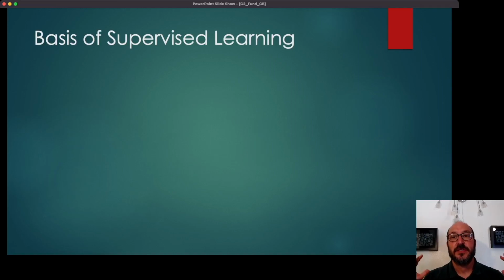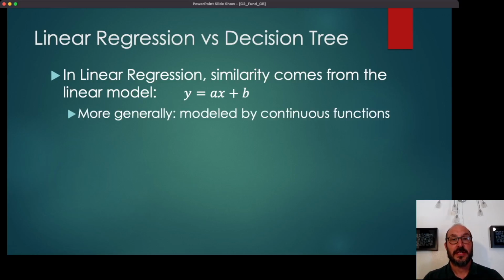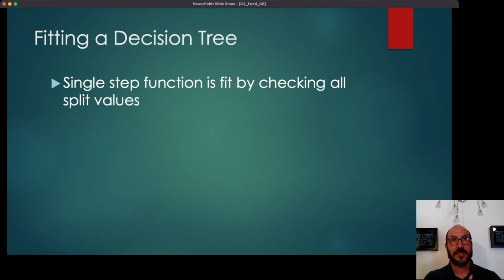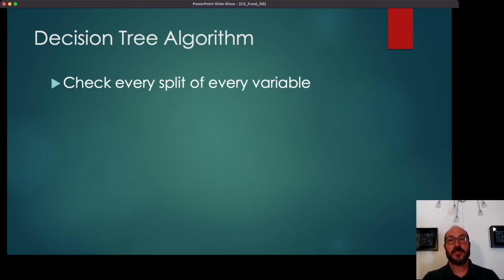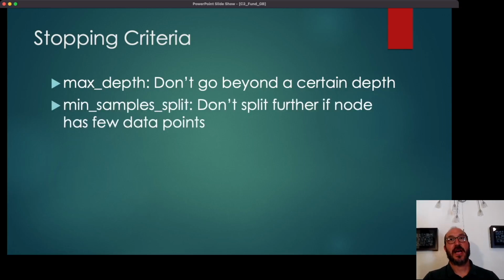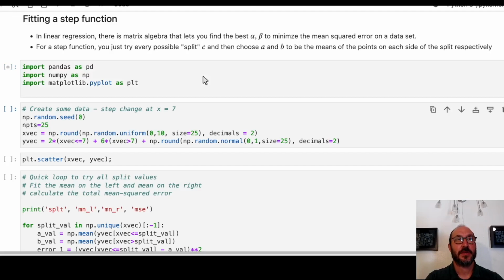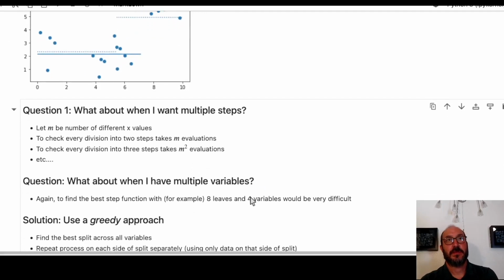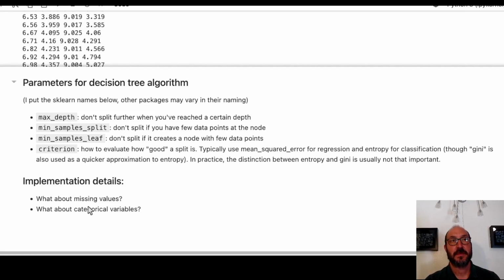Fundamentals of Gradient Boosting: Decision Trees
This is the first video in a 4 part series about the fundamentals of Gradient Boosting.  It focuses on Decision Trees, beginning with some motivation on why decision trees are a good idea and how the "Similarity Principle" plays intoe the supervised learning framework.  We then cover the basics of Decision Trees: how to fit them and make predictions with them.  We walk through this process in detail using code to illustrate the process.